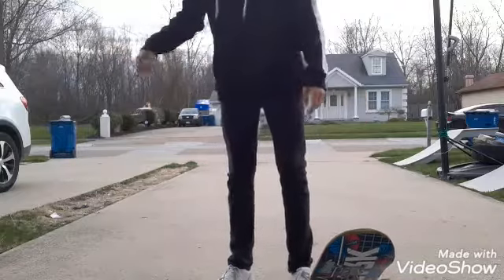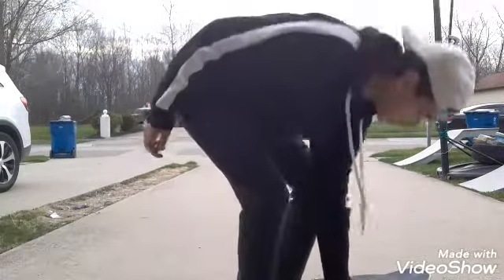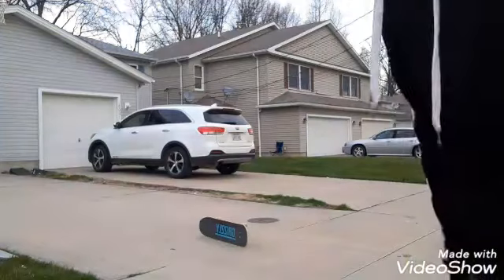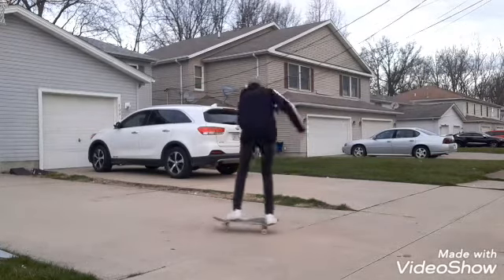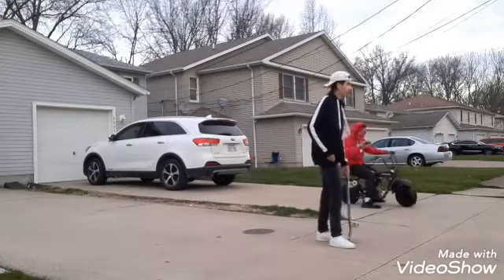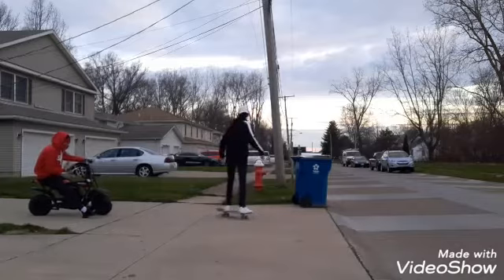Skate Session With Gap Jumping Street Racing!